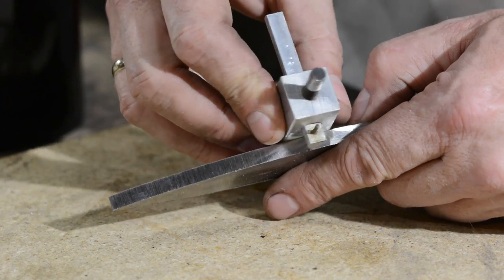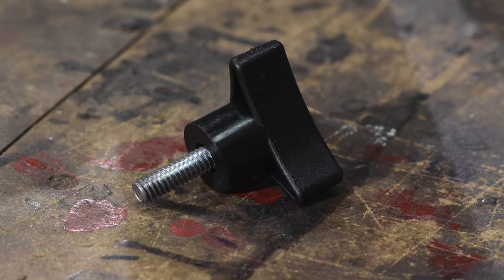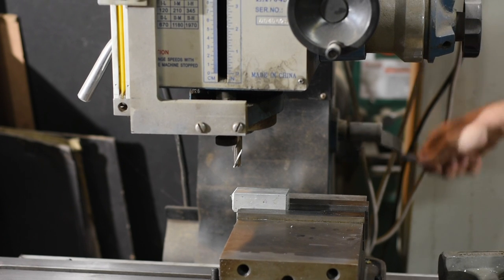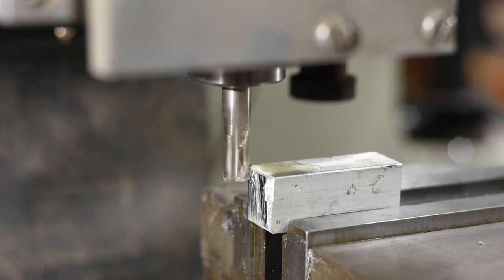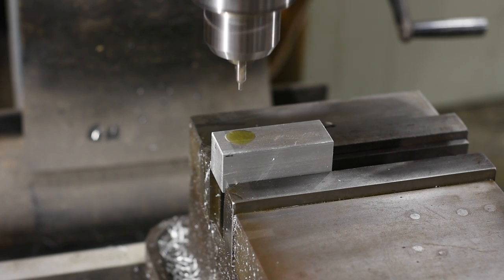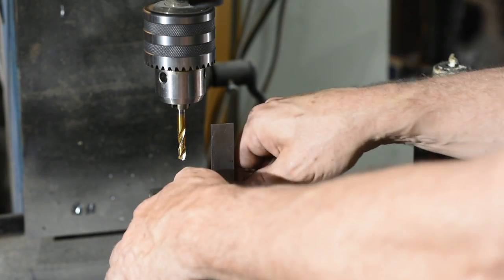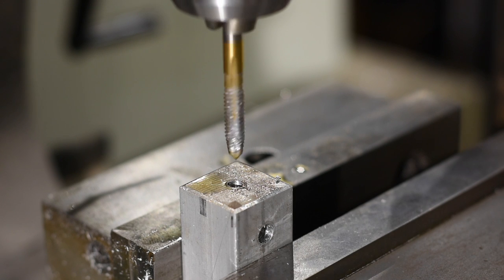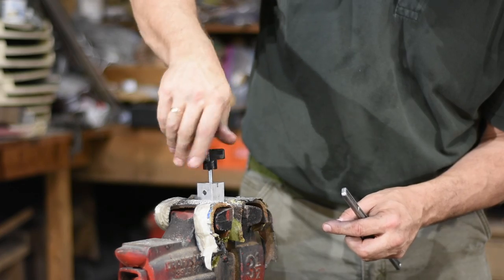Making a Knife Maker's Center Scribe - Easy Project! Useful Tool!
This video shows the making of a knife maker's center scribe.  This tool is uses to scribe a line down the center of a knife blade to add the maker in grinding symmetrical bevels.  Knife maker Walter Sorrells demonstrates the project using a manual mill, but the tool can easily be made using simple hand tools.